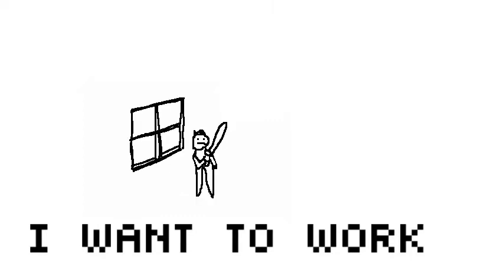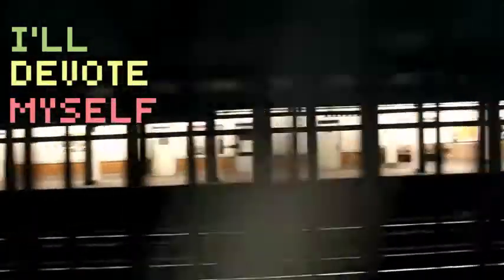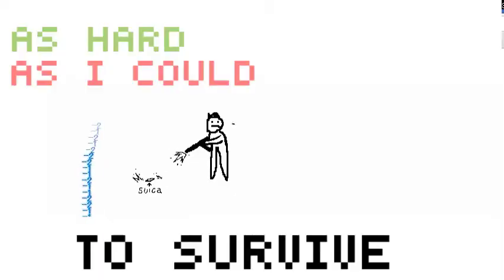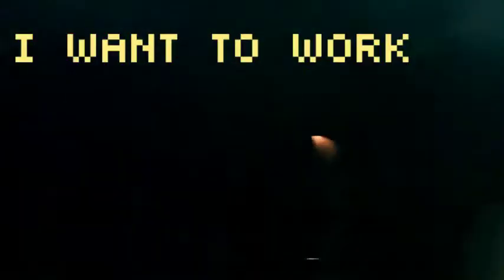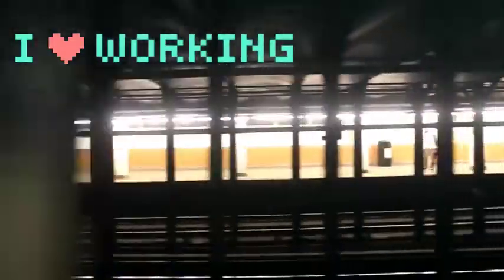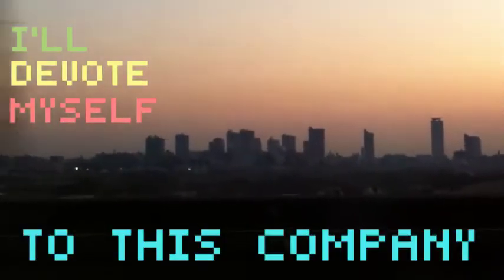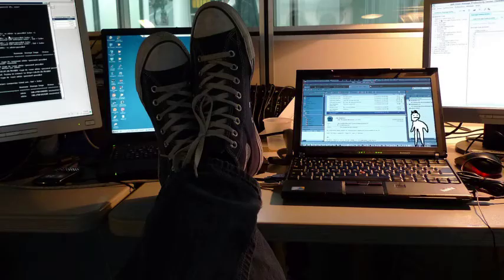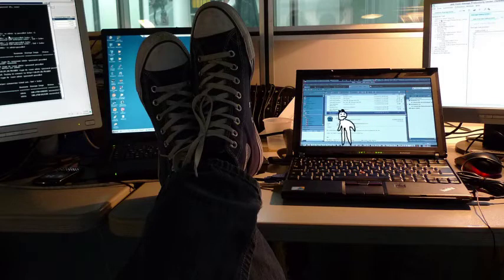Stress Explosion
I provided the music for this wonderful game.
Stress Explosion Game / by Andymente

-Music Video-
Photo by Leonardo Rizzi